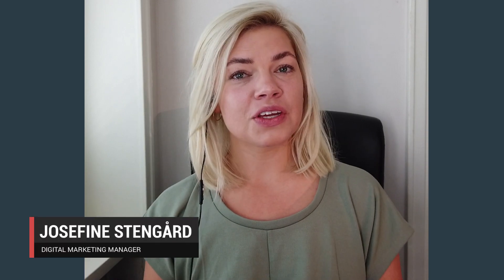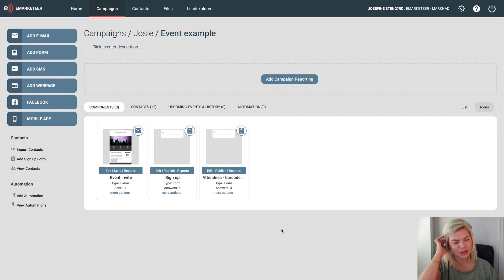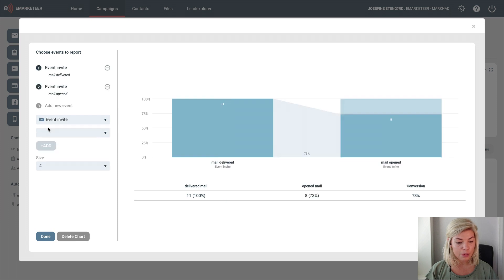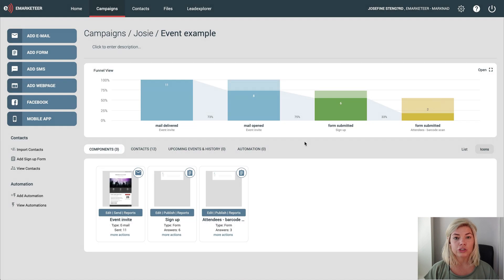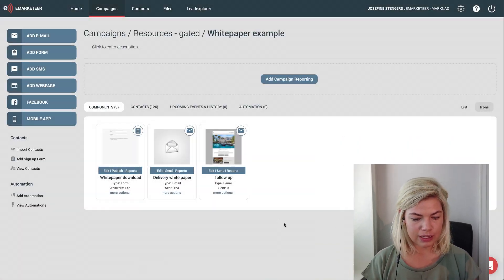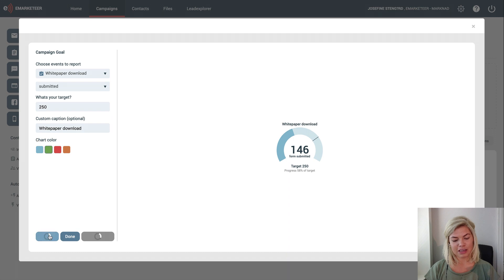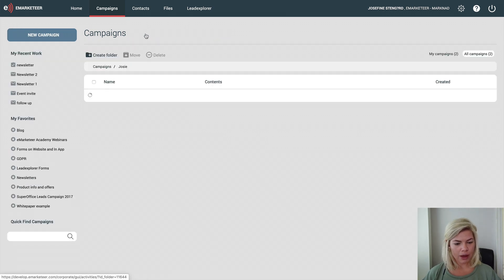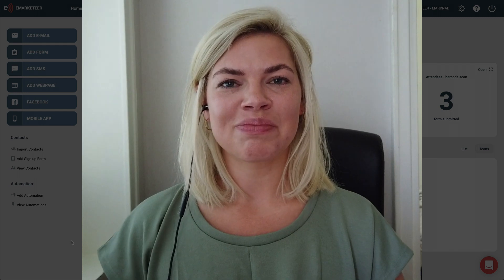How to use campaign reports in eMarketeer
Update as of February 2021:
In order to make it easier to build the campaign reports that suit your campaigns,  the campaign reporting widgets have been moved to their own tab in your campaign view. Other than that, you set up the widgets just as it's shown in the tutorial.

Click this link to see the latest updates on reporting widgets

Learn how you can track the performance of your marketing campaigns using the reporting widgets in eMarketeer. In this video, you learn how you can use and set up the funnel chart, the goal gauge, and the KPI counter.

00:23 Funnel chart
03:11 Goal Gauge
04:12 KPI counter

Have fun measuring your marketing campaigns, hope they're all a big success!